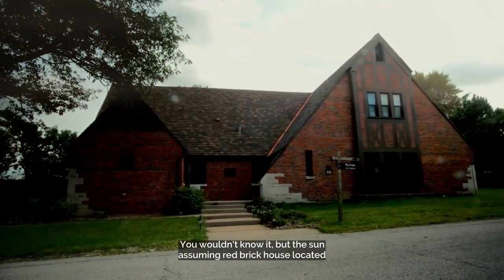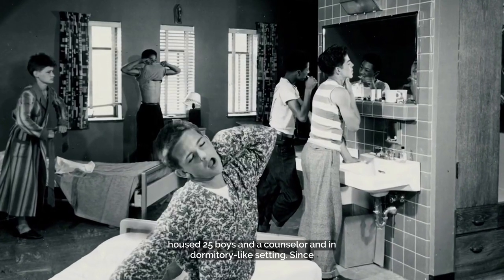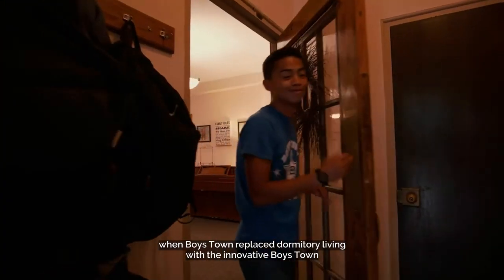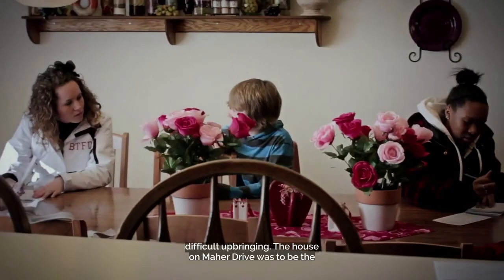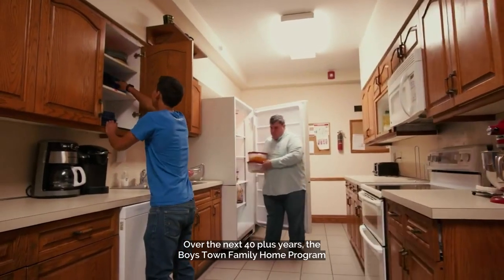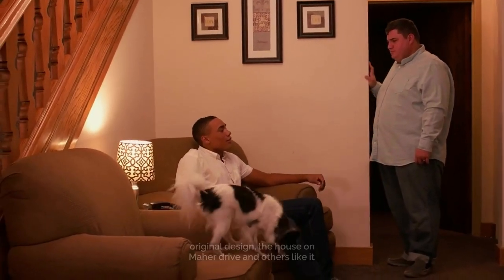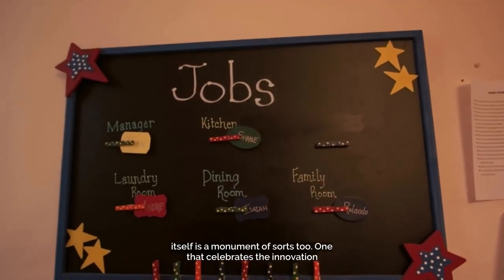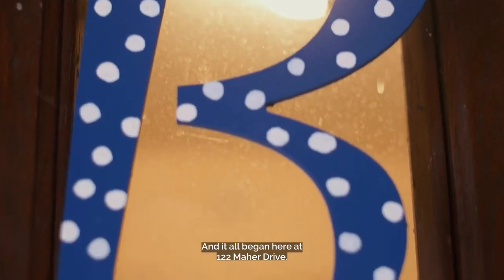The First Family Home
Boys Town and Father Flanagan revolutionized youth care with the establishment of the Family Home program. Family Homes offer kids quality residential care in a stable home environment. Today, Boys Town’s Family Homes are the gold standard by which all other residential youth care programs are measured. Let’s journey back to the 1940’s and take a look at the first family home

Designed by Boys Town founder, Father Flanagan, in the 1940s, the building originally housed 25 boys and a counselor in a dormitory-like setting. Since its residents ate at the Great Hall along with everyone else at Boys Town, there was no need for a kitchen or any other amenities not related to sleeping, studying, or playing games.

This all changed in the mid-1970s under Monsignor Robert Hupp, when Boys Town replaced dormitory living with the innovative Boys Town Family Home Program. Under this new model, Boys Town youth would live with a married couple known as family teachers. This family-style arrangement was designed to give these boys, and later girls, a stable home life, something most had been lacking in their difficult upbringing.

The house on Maher Drive was to be the first of these family homes. From 1974 to 1975, it was renovated to accommodate a family couple and several Boys Town youth. A kitchen was added to allow meals to be prepared and served at home. Over the next 40-plus years, the Boys Town Family Home Program proved to be so successful that it became a model for youth care, not only at other Boys Town campuses across the country, but for other residential youth care programs, as well.

Thanks to the sturdy construction and efficient layout of Father Flanagan's original design, the house on Maher Drive and others like it on campus will likely last long into Boys Town's second century. This is especially true considering the fact that all renovations and repairs must be done to an exacting standard due to the entire town's designation as a national historic monument.

The house itself is a monument of sorts, too, one that celebrates the innovation for which Boys Town has long been known, and the notion that an idea can change the world for the better. In 1975, the Boys Town Family Home Program was one such idea. Today, it is the standard by which all other residential youth care programs are measured, and it all began here at 122 Maher Drive.